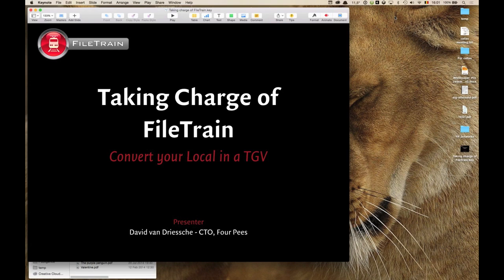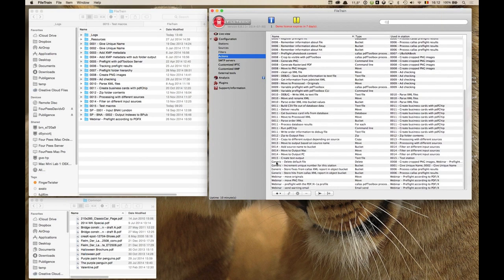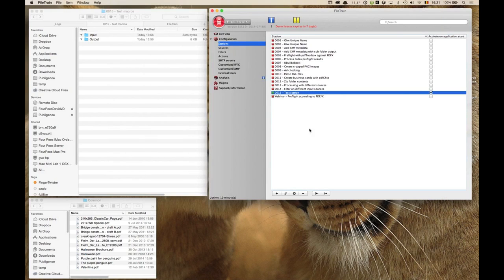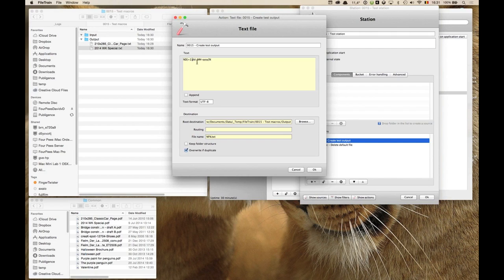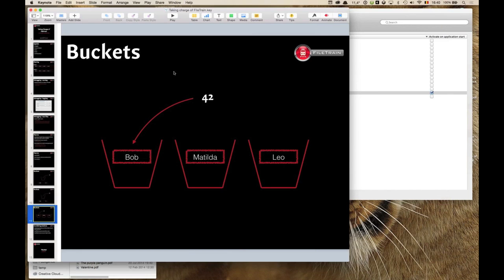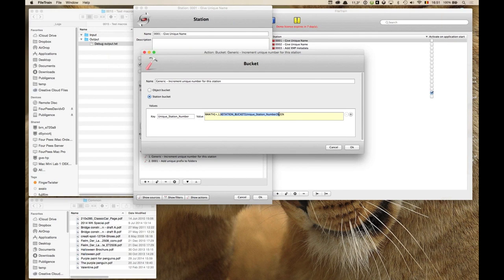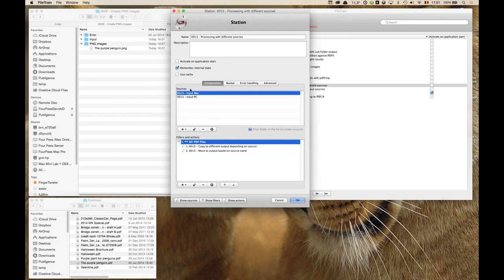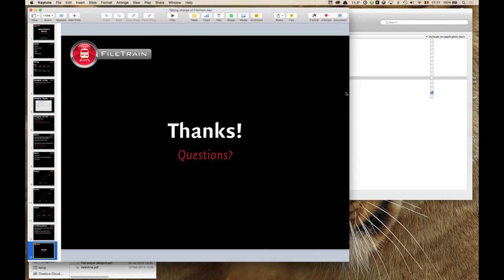Taking charge of FileTrain English webinar